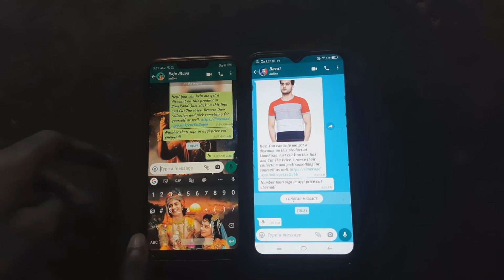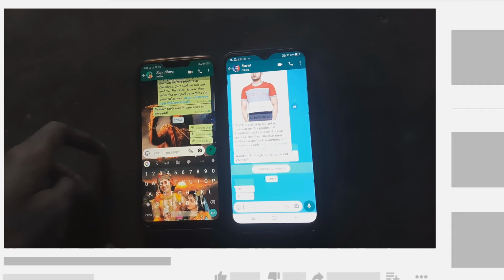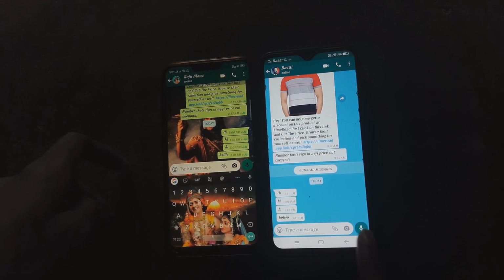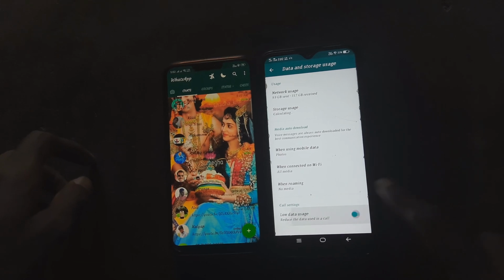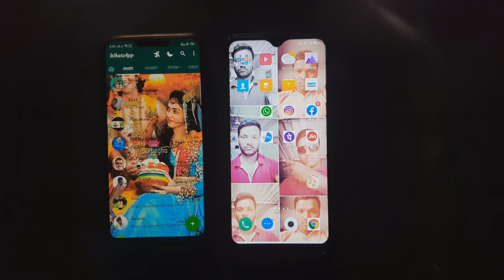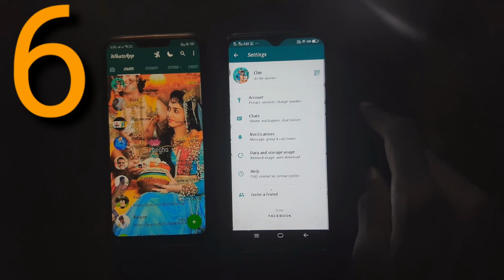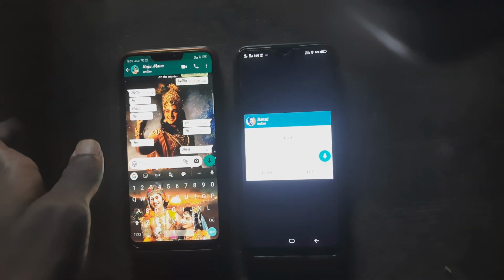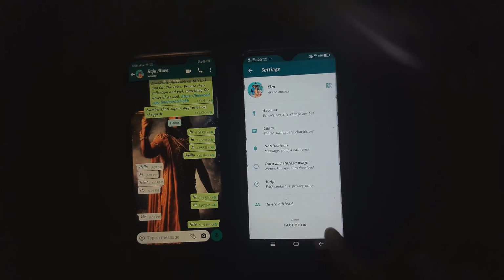Top 7 WhatsApp Tips And Tricks !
I'm Ganesh I will post Unbox and Reviews new Dope Tech and upload Technews in English

please buy using these links which will help to earn some money and to review more products for you